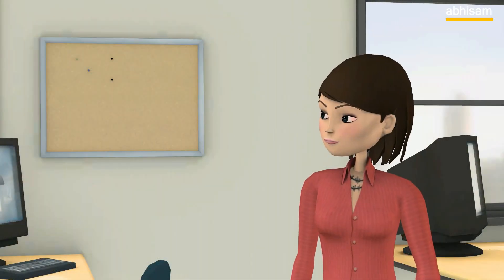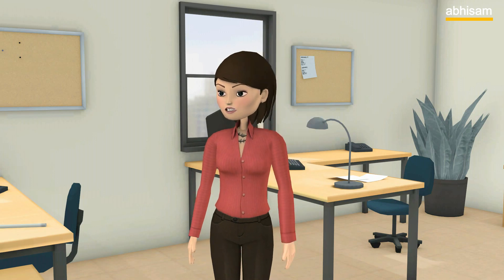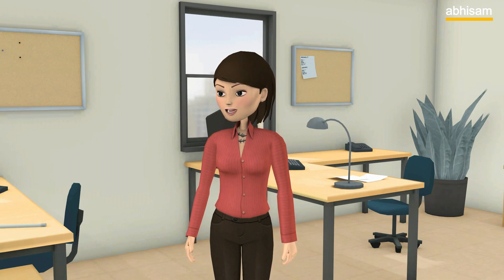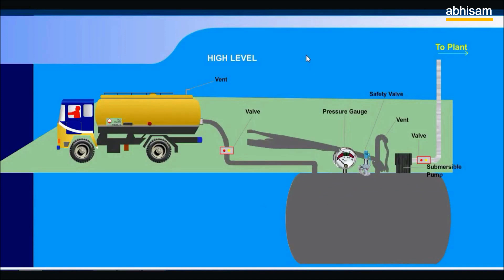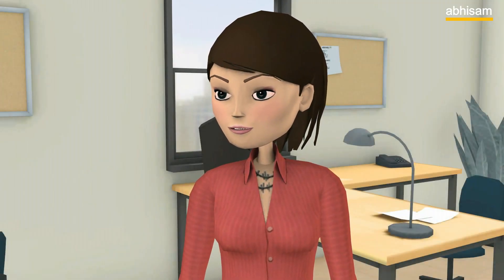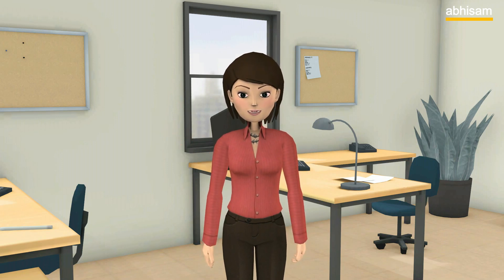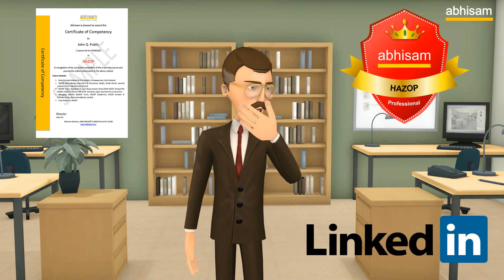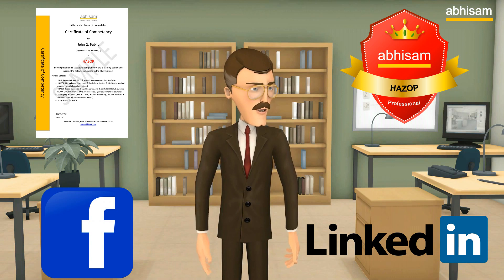What is HAZOP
HAZOP is short for Hazard and Operability Study. Know what is HAZOP and how to get trained in it including HAZOP Methodology, HAZOP Standards and management of HAZOP. Also become a Certified HAZOP Professional. This is one of the most popular Risk Assessment techniques used in the Oil & Gas, Chemical, Petrochemical, Pharmaceutical, Power Generation, all kinds of process industries and even mining. It is considered an integral part of Process Safety Management (PSM).